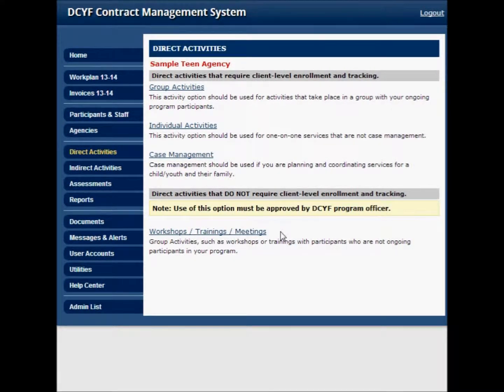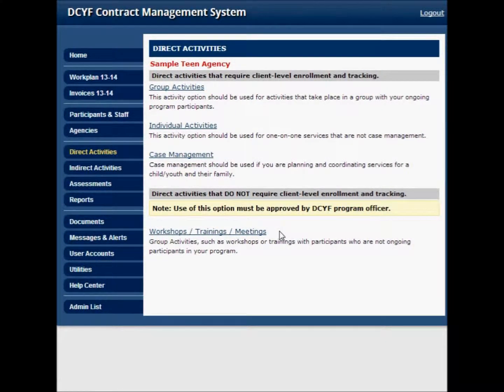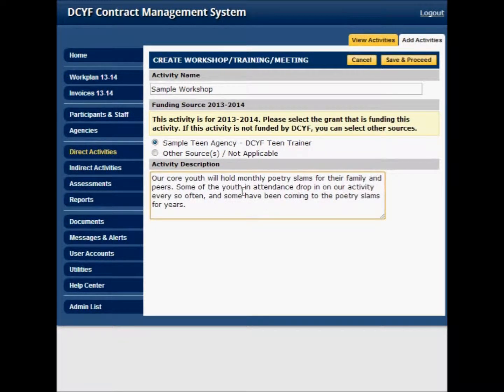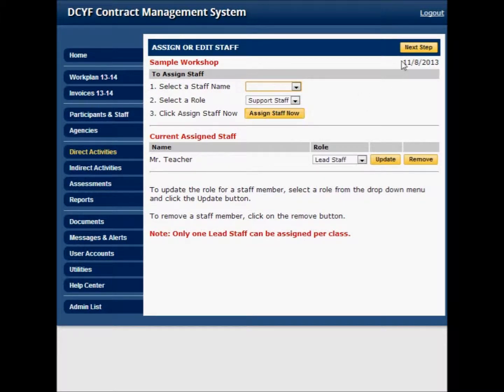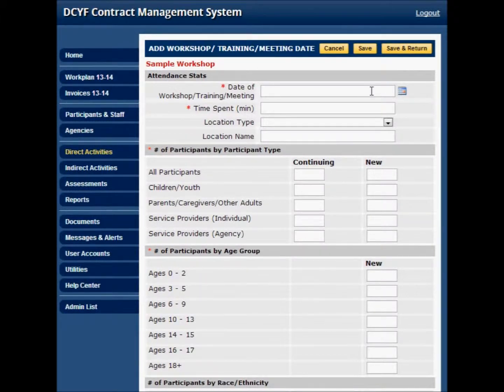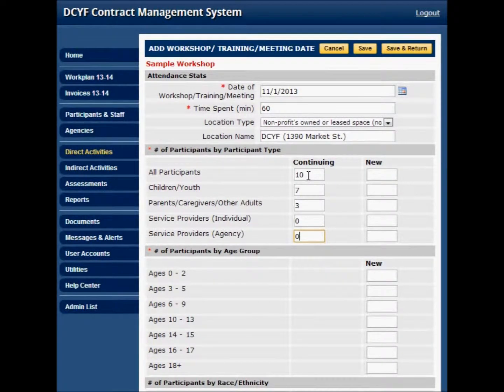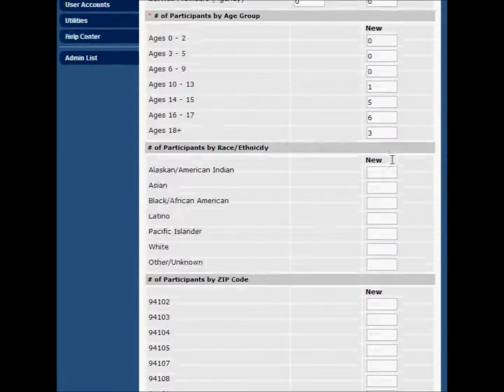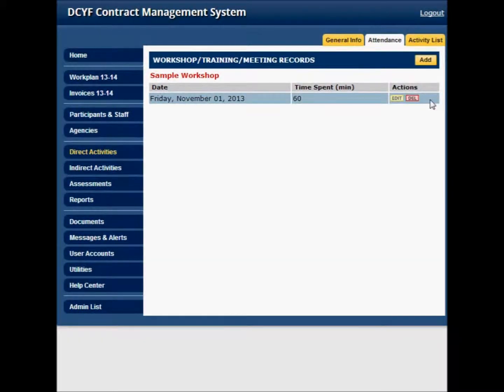YEF & TEEN - Creating a Workshop, Training, or Meeting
Youth Empowerment Fund and Specialized Teen programs may want to create Workshops, Trainings, or Meetings in the CMS to better reflect the services that they are providing to the larger community. This video explains what exactly these activities are, when to create them, and how to record attendance.

This series of CMS Training videos is designed to help DCYF-funded programs become familiar with the CMS database and understand how DCYF expects program data to be entered in the system. If you have any questions about specific requirements, please contact your Program Officer.